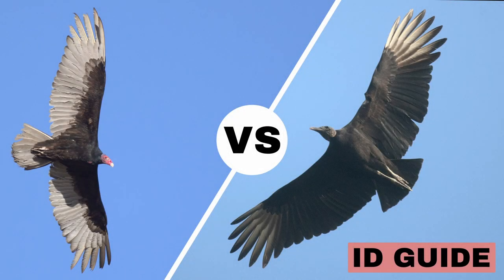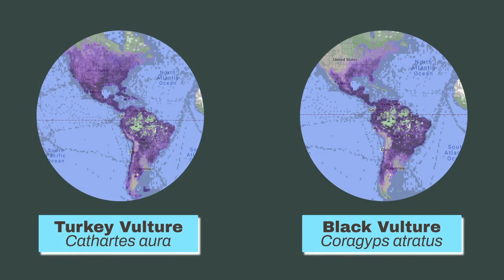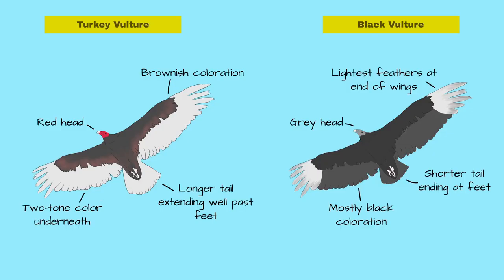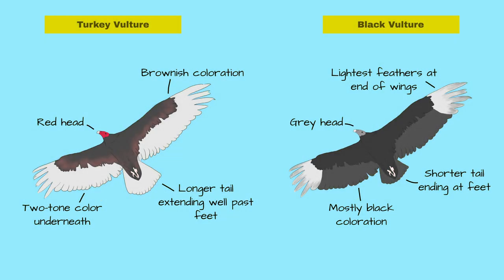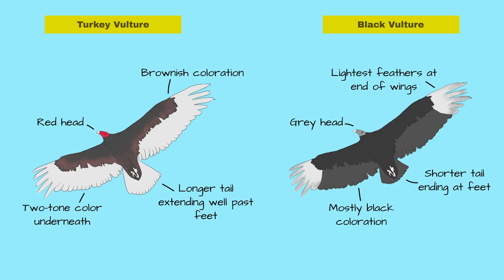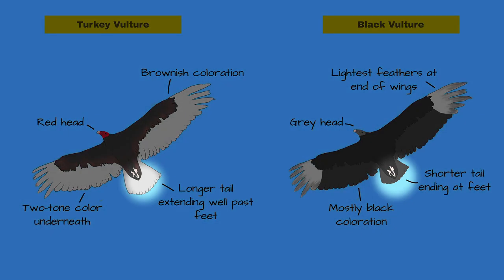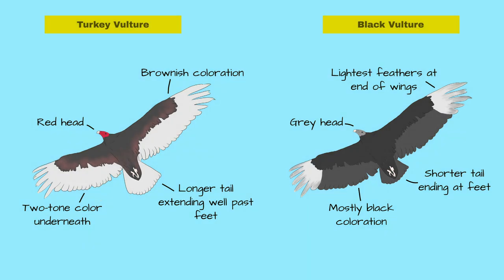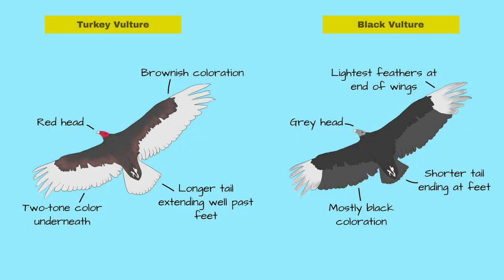Turkey Vulture vs Black Vulture | ID Guide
Can you tell these two vultures apart? This ID Guide will make you a bird ID master!